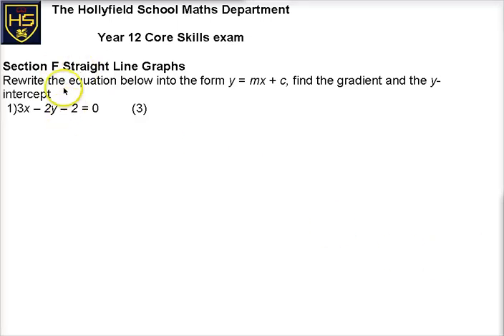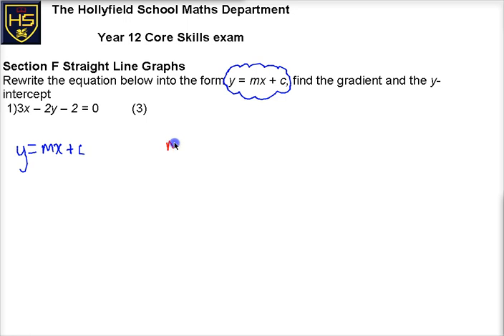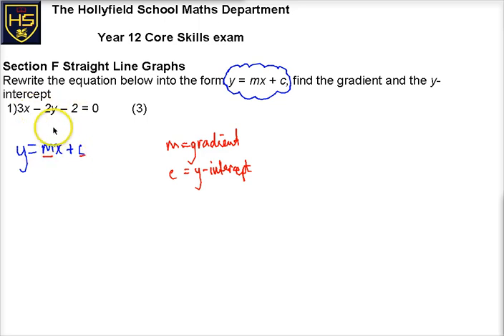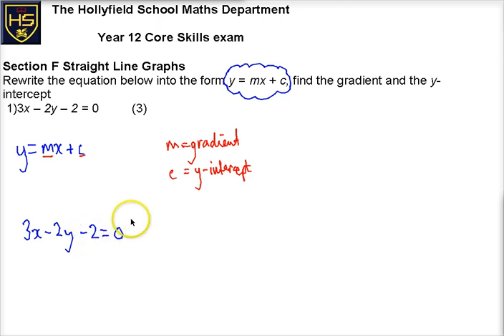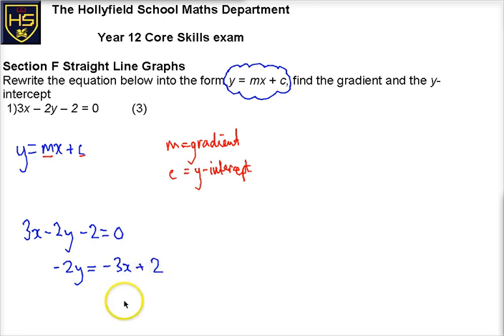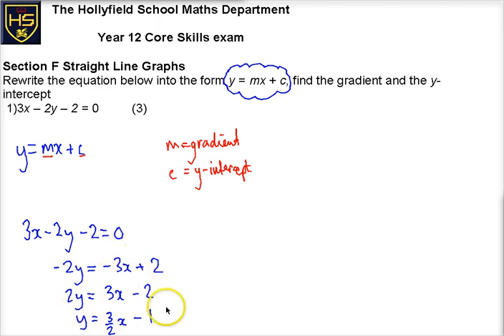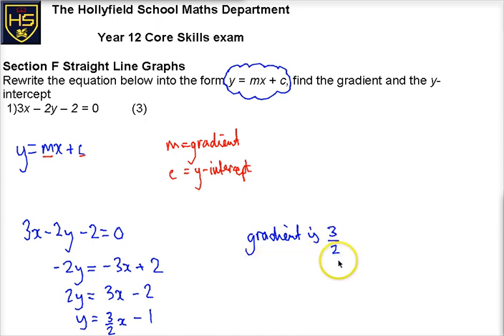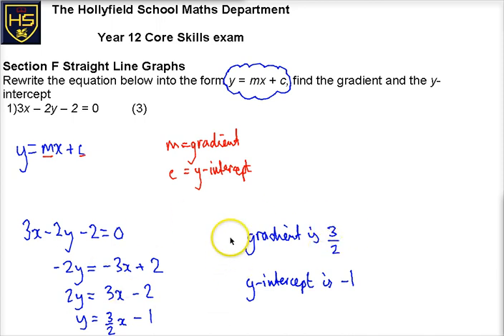AS Core Skills F Straight line graphs y=mx + c